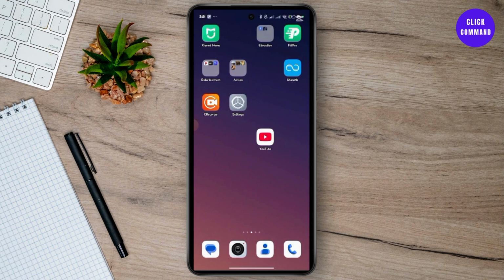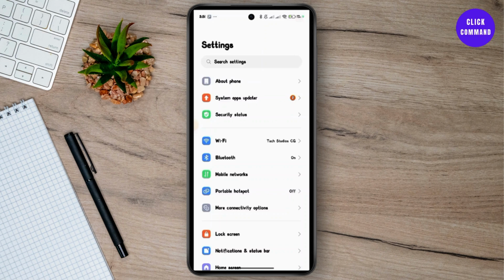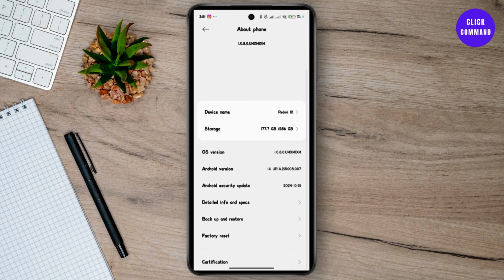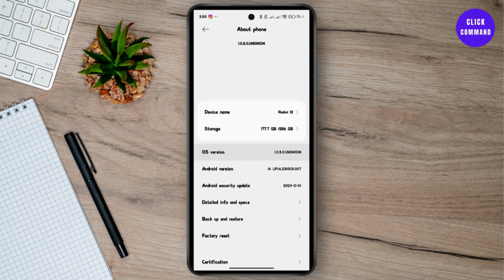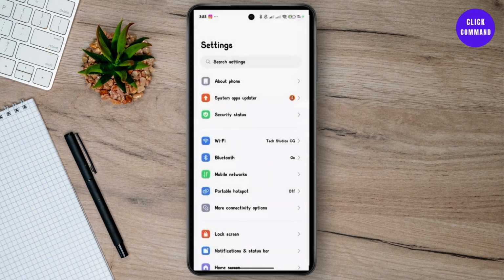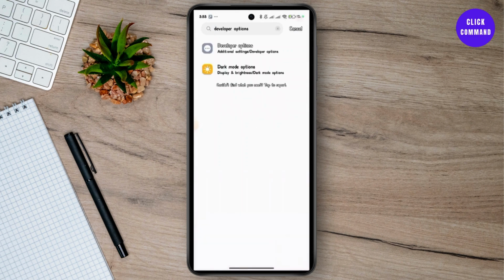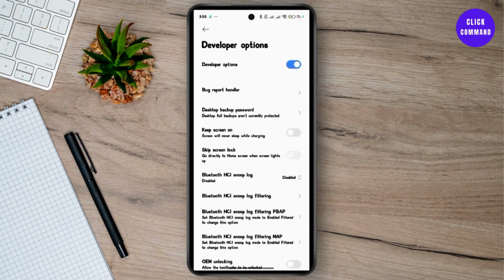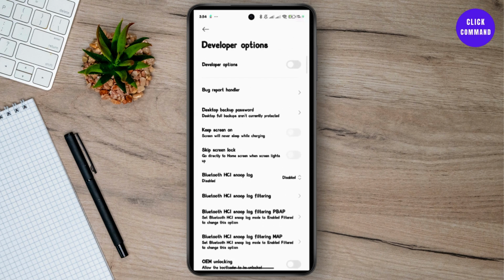How to Turn On and Off Developer Mode on Android 14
In this step-by-step tutorial, learn how to easily turn on and off Developer Mode on Android 14. Whether you want to enable developer options for advanced settings or disable them for privacy and security, this guide covers it all!

In this video, you'll discover how to activate Developer Mode on Android 14, as well as how to disable or turn off Developer Options. Follow along to get the most out of your Android device's settings.

Timestamps:
0:00 Introduction
0:20 Step 1: Accessing Developer Options
0:45 Step 2: Turning On Developer Mode
1:10 Step 3: Turning Off Developer Mode